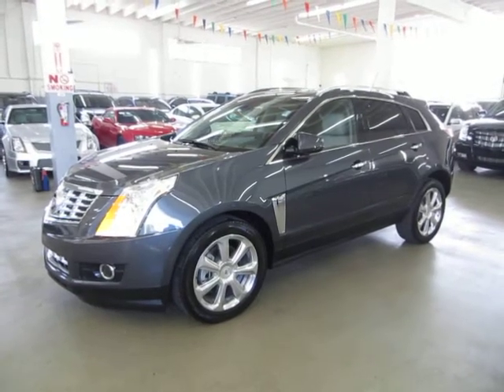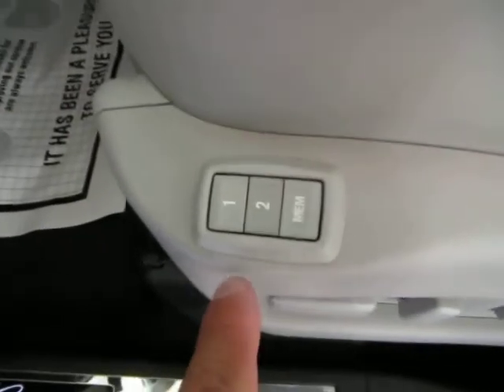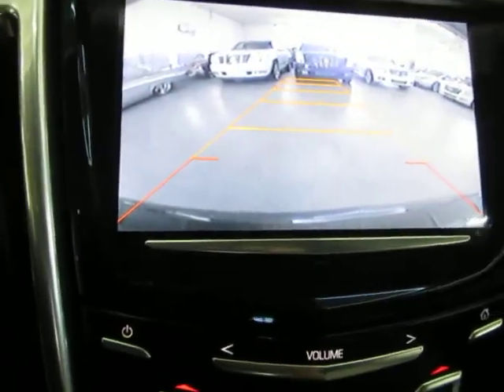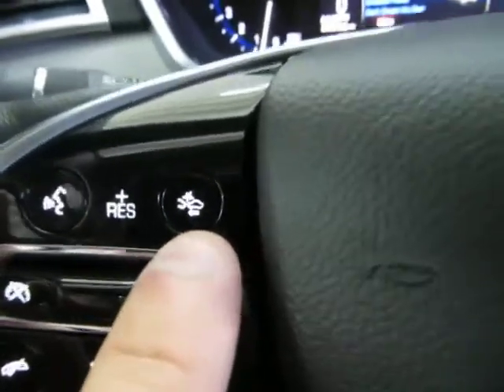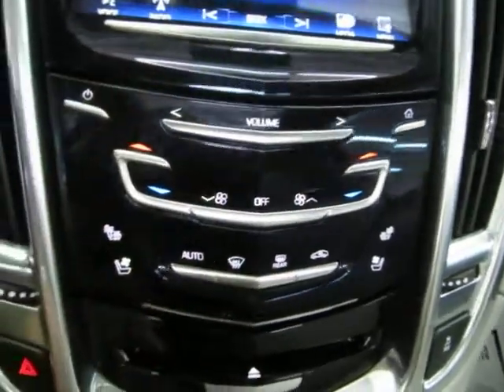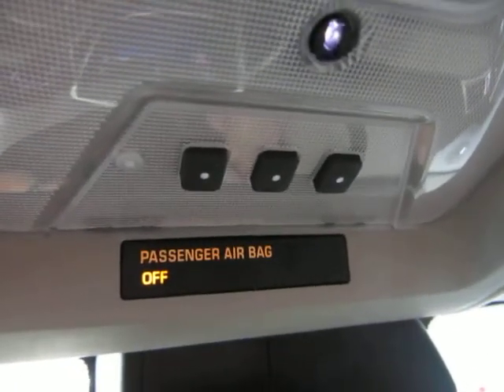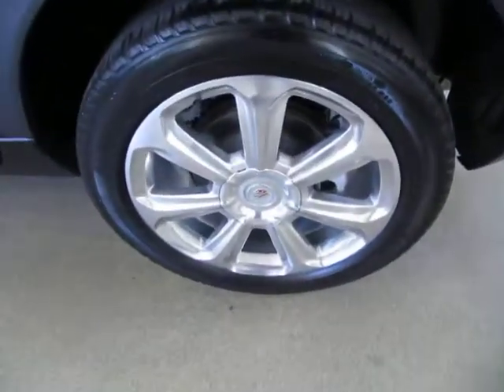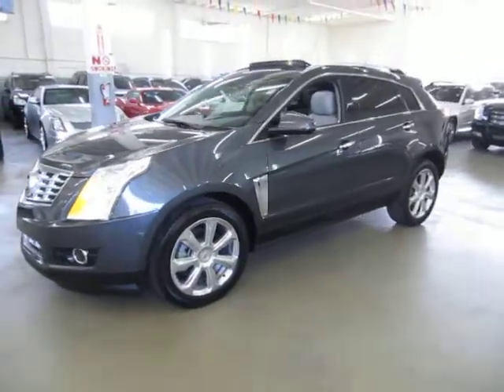2013 Cadillac SRX Premium Collection used cars SUVs Miami Vehiclemax net gray 32168